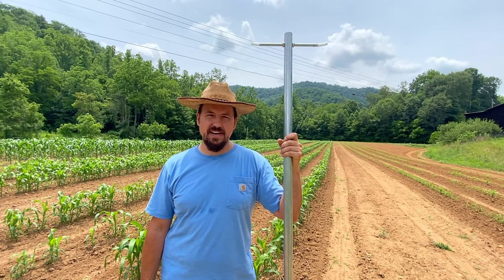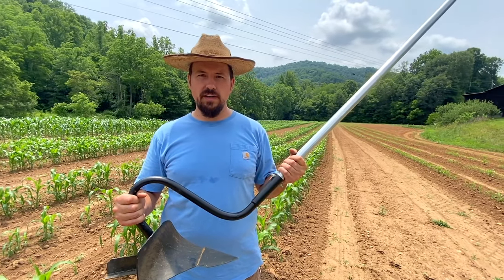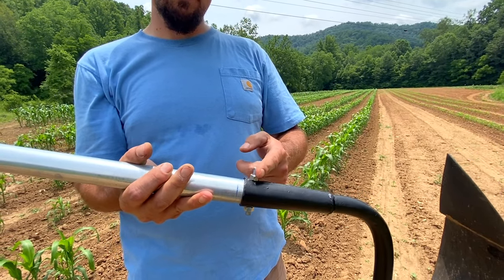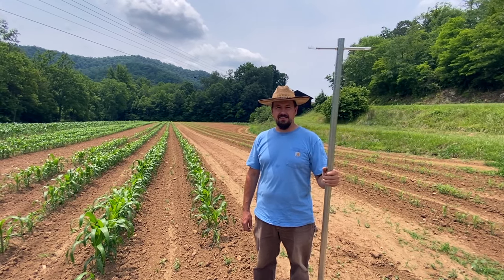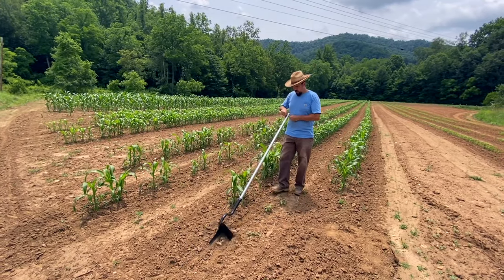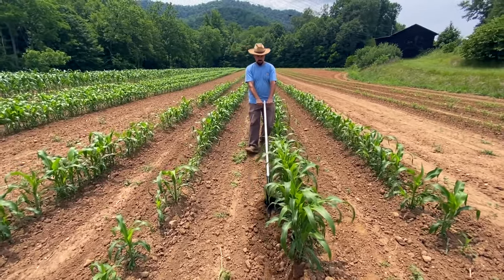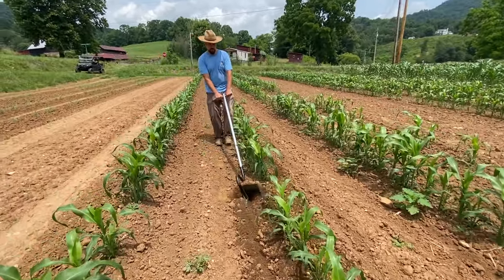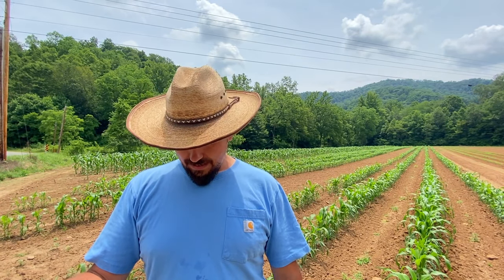Duc Plow Tool Review v6